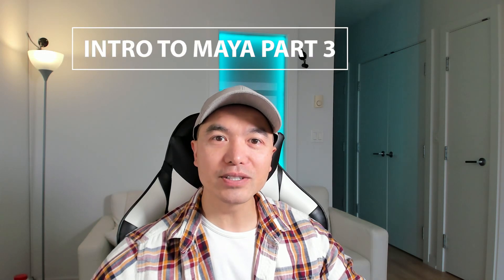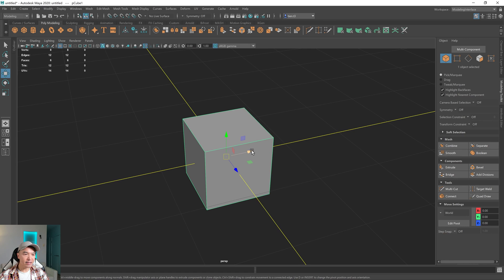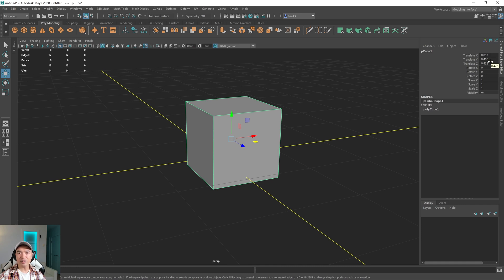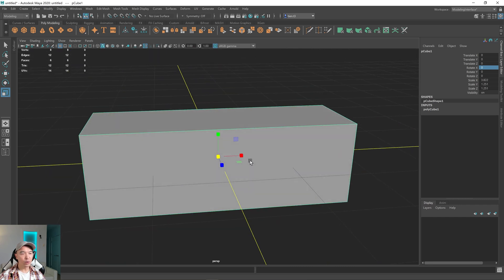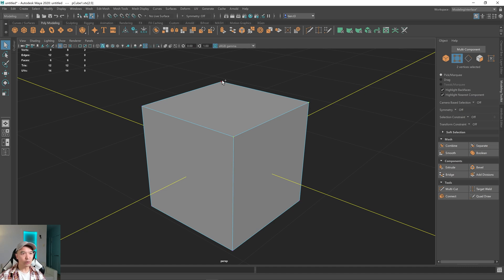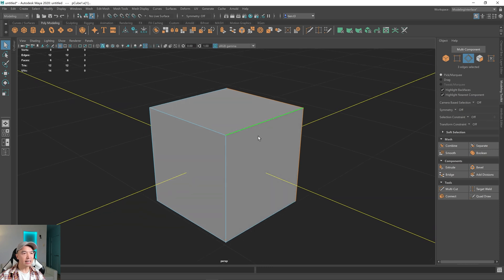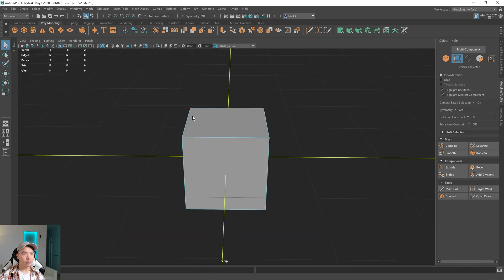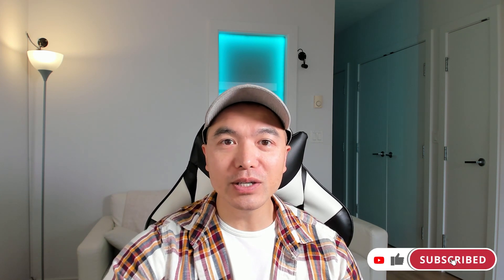Maya Tutorials 2020 For Beginners | Part 3: Transform Tools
Maya Tutorials 2020 For Beginners
Part 3 of our free Intro To Maya course. In this one get to take a look at the power of the Transform Tools as well as the Component modes in Maya. Join us on this 3D modeling getting started series!

Timestamps
0:00 Intro
0:20 Transform Tools
5:12 Component Modes